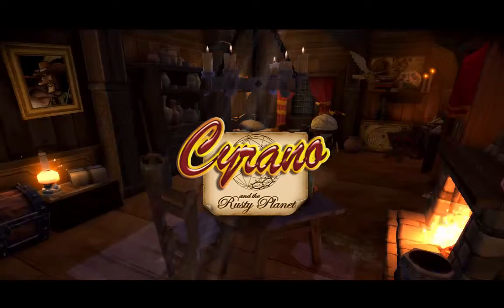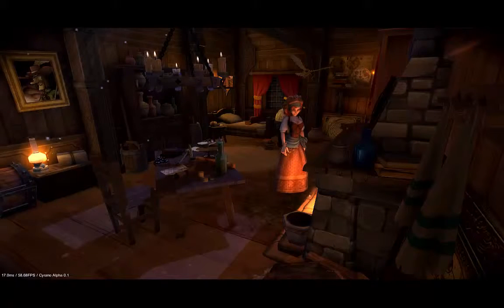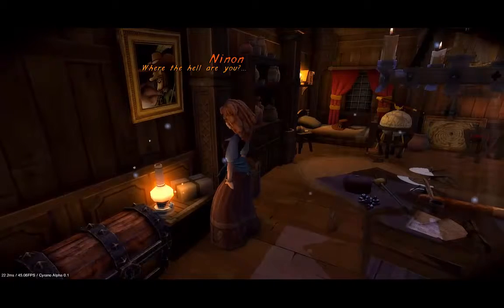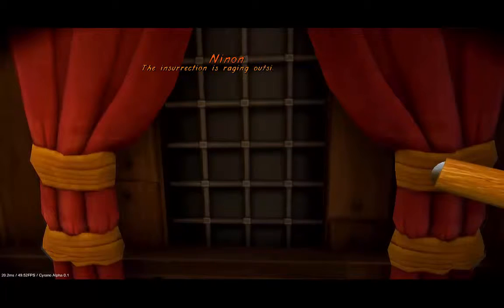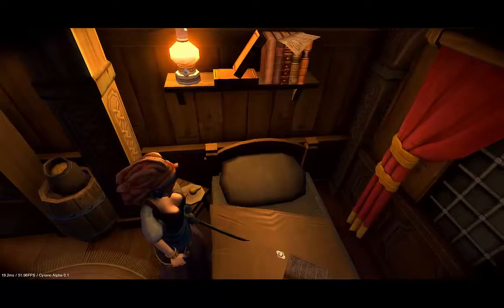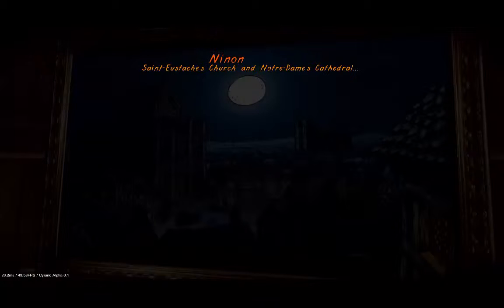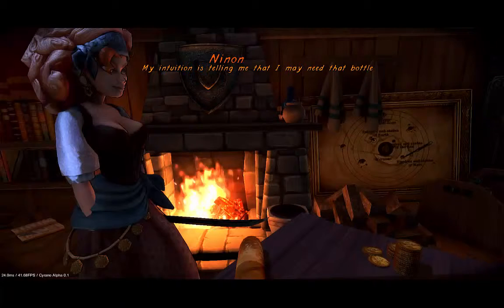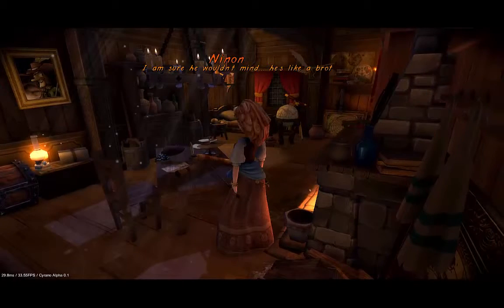CYRANO AND THE RUSTY PLANET - Gameplay